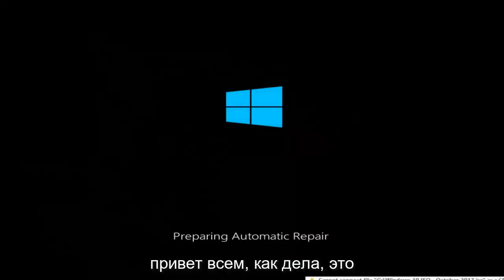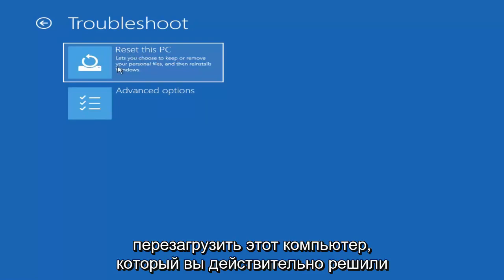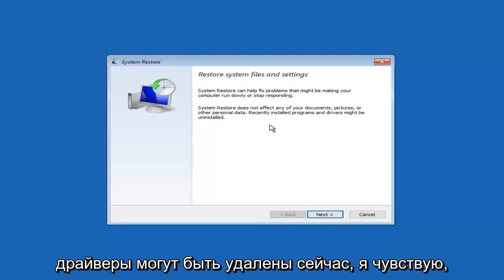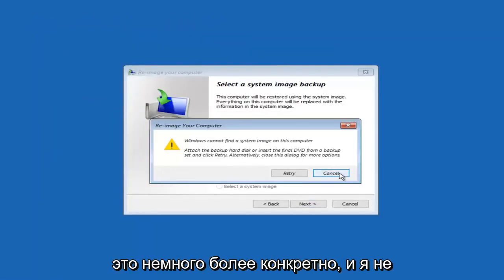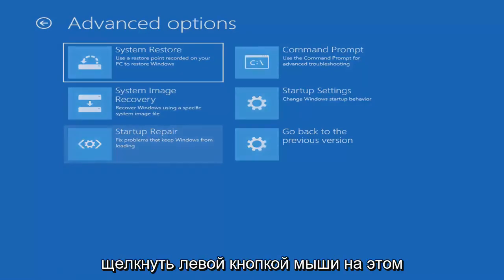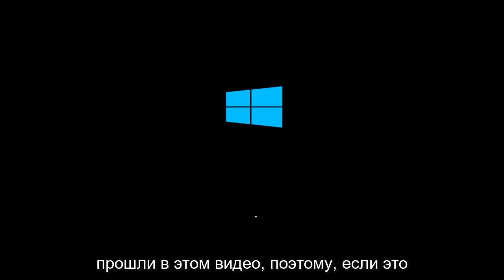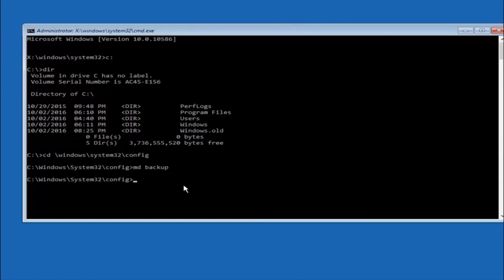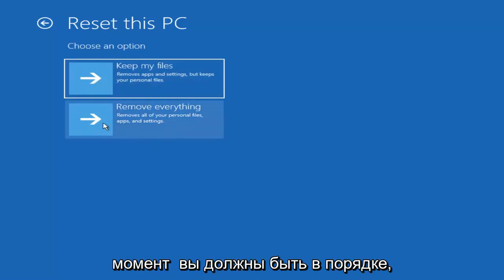Как исправить ошибку при запуске Windows 10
Windows 10 и Windows 11 не запускаются FIX [Учебник].